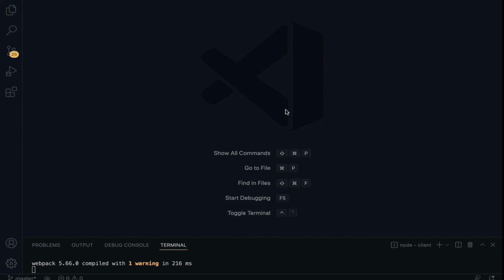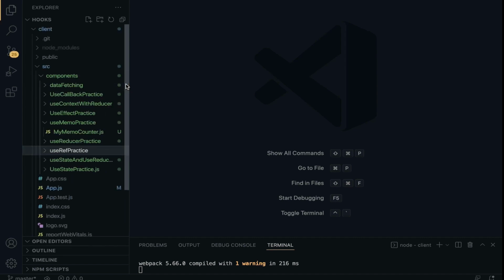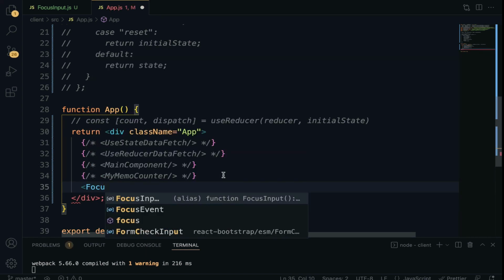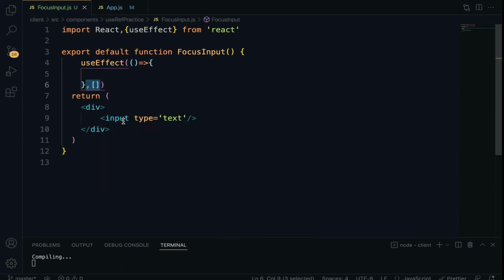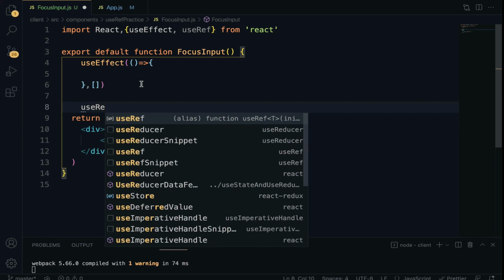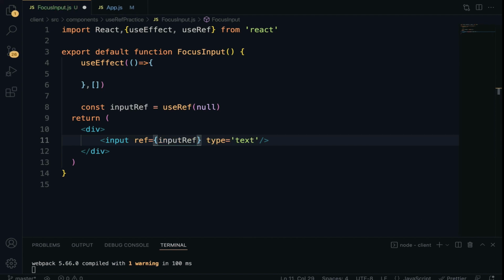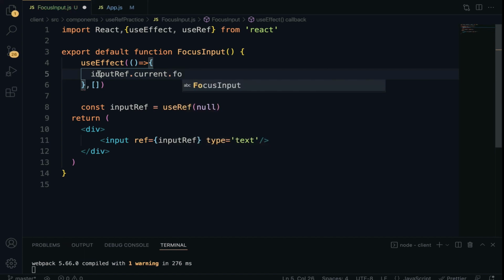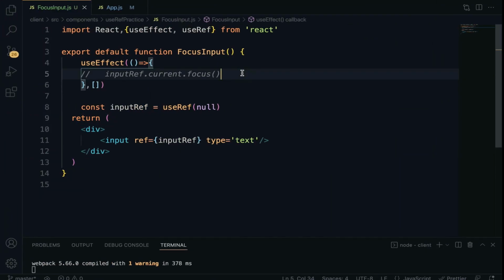React Hooks Tutorial - 26 - useRef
The useRef Hook allows you to persist values between renders.
It can be used to store a mutable value that does not cause a re-render when updated.

It can be used to access a DOM element directly.